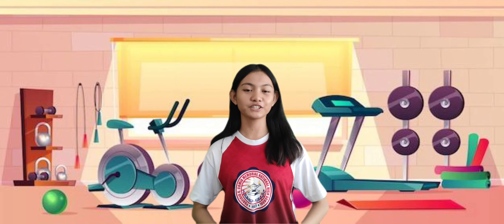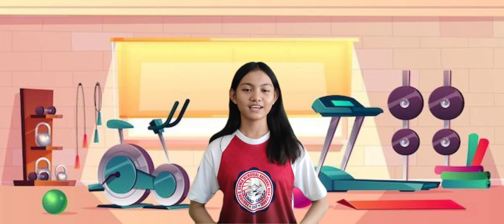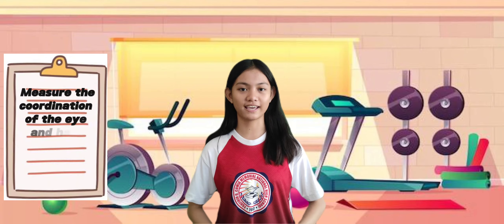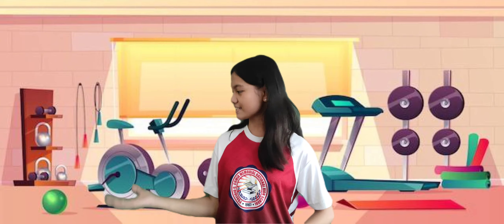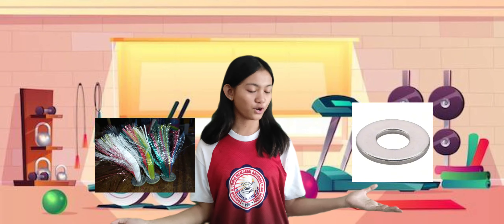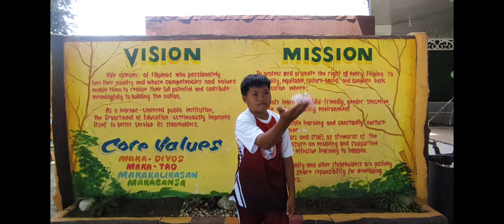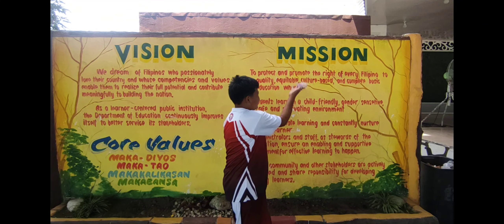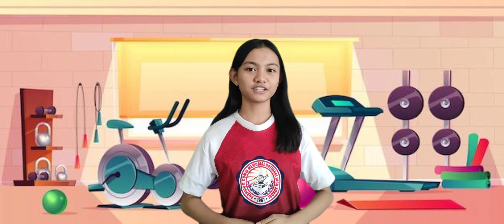JUGGLING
PFT made easy!
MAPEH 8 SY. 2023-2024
SSC DARWIN/LINNAEUS